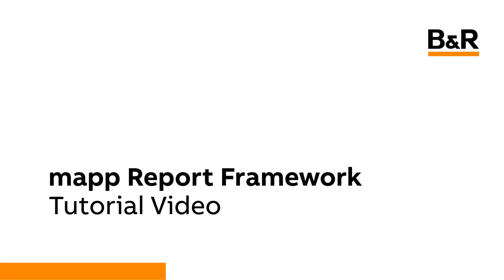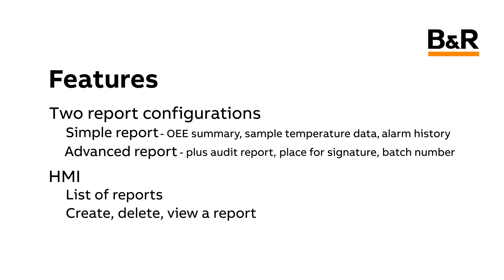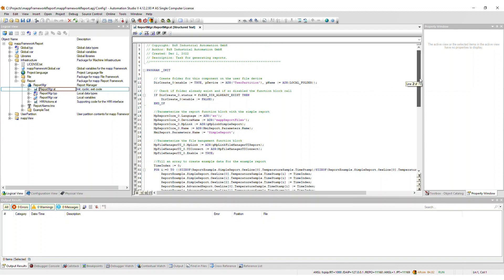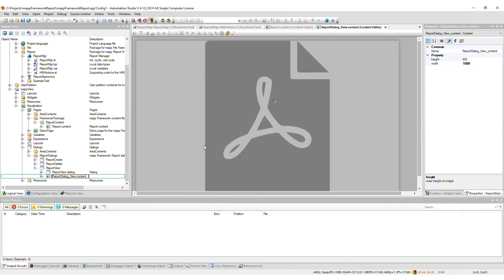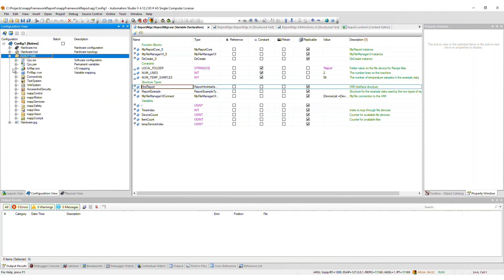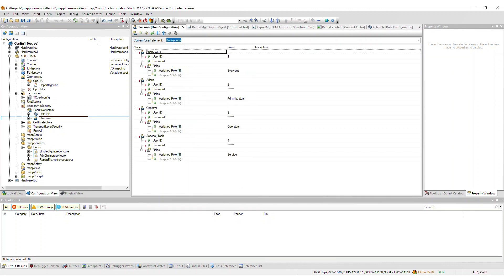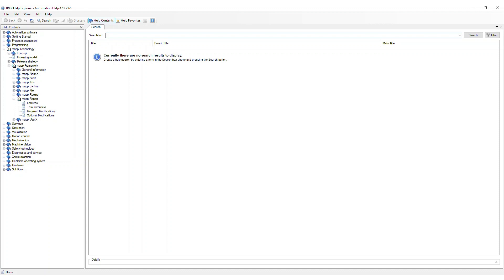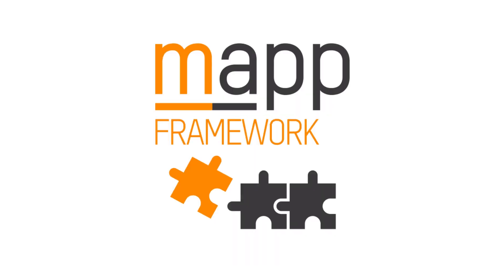mapp Report Framework Tutorial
This video provides a short tutorial on the mapp Report Framework (open source).
For a general overview of the mapp Framework, please refer to the “mapp Framework Overview” video at the top of this playlist.
The framework is available for download on GitHub at the following
After installation, the documentation is available in the Automation Studio Help file at the following path: mapp Technology → mapp Framework
This video was created with framework version 1.2.0.